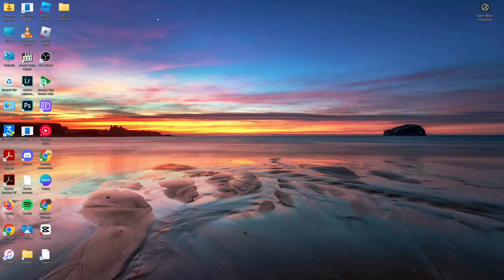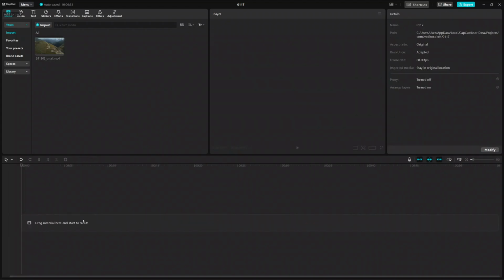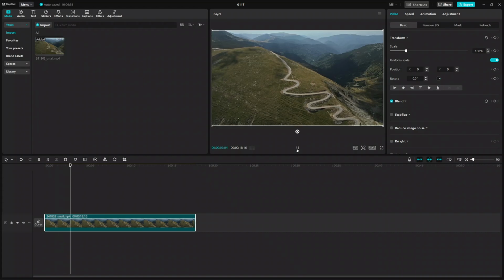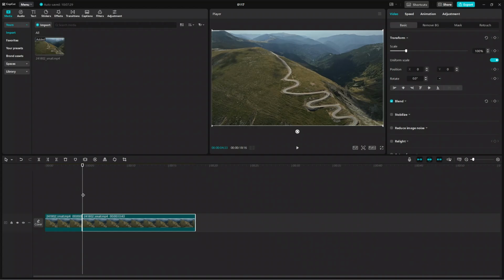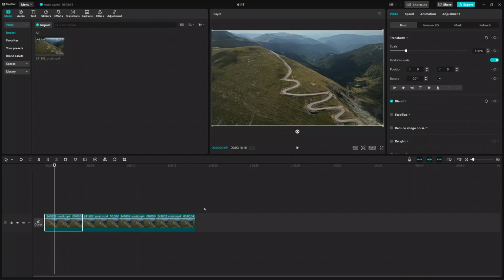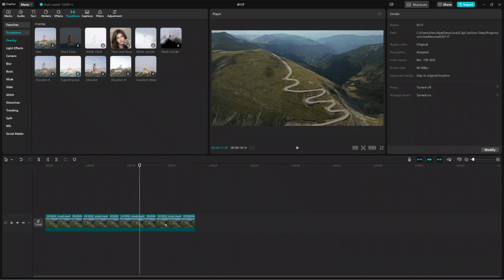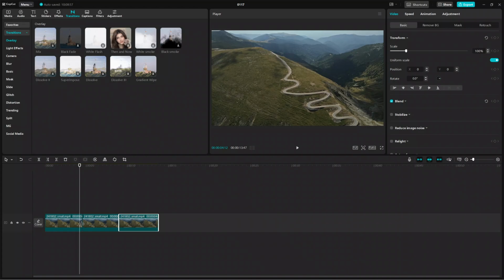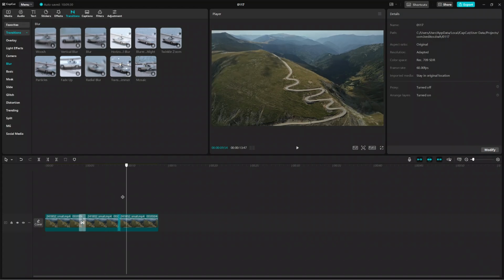How To Split Videos In CapCut Desktop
Want to learn how to split videos in CapCut Desktop? This tutorial will guide you through the process step-by-step! Splitting videos is essential for removing unwanted parts, creating transitions, or fine-tuning your edits. Perfect for beginners and advanced editors alike.

Launch CapCut
Create new project
Import video
Select your video from your file explorer then tap on open
Add video to the timeline
Select video
Adjust the slider on the timeline to where you want to cut it
select split. Repeat the same process to the rest of the videos
you can go ahead and customize the video more

Cell Phone Tripod Adapter